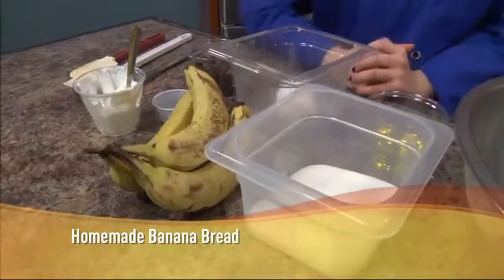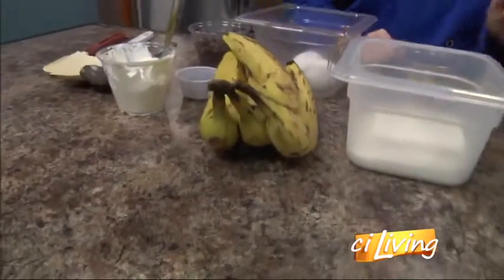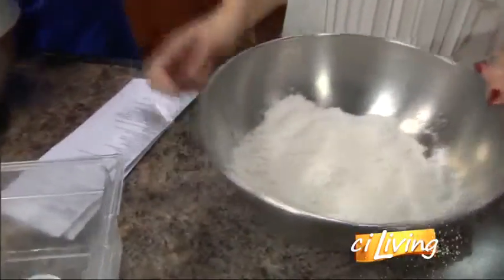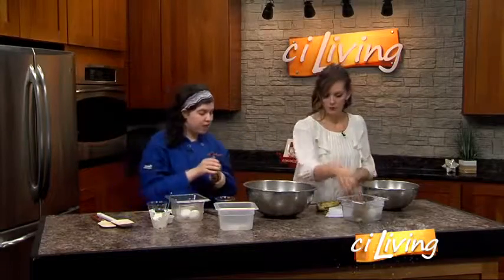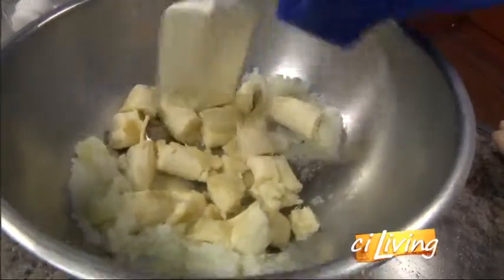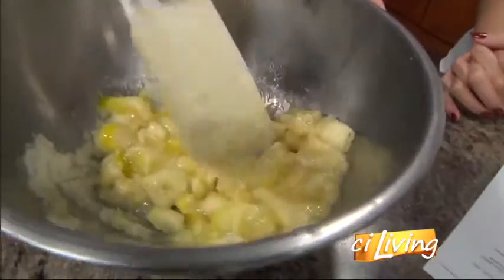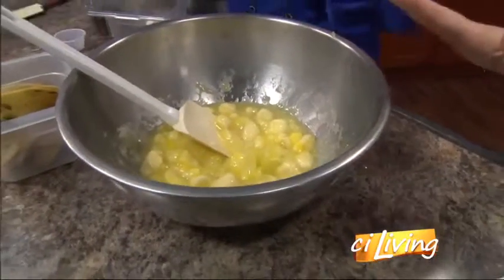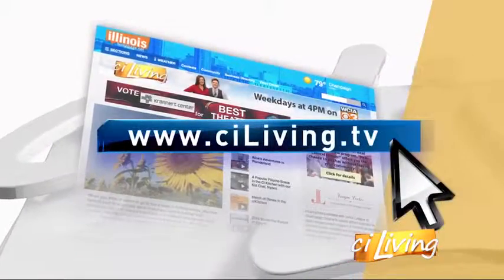U of I Student Chef Makes Banana Bread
Natalie Rosenberg shares her banana bread recipe in the ciKitchen.